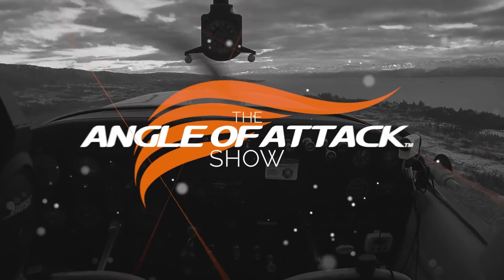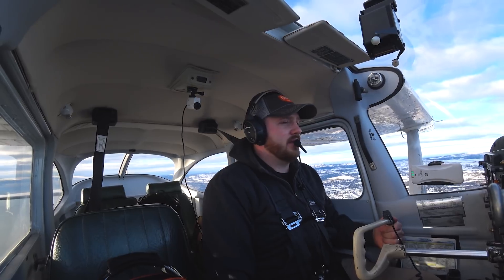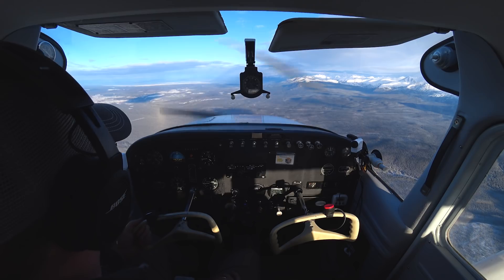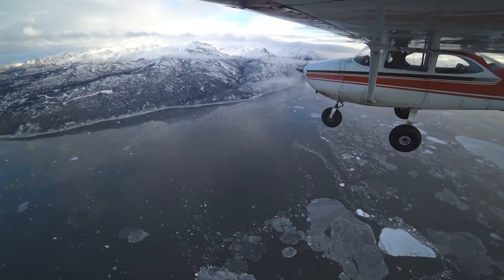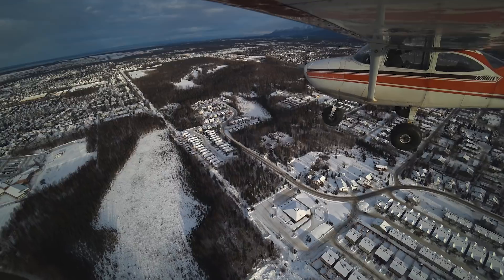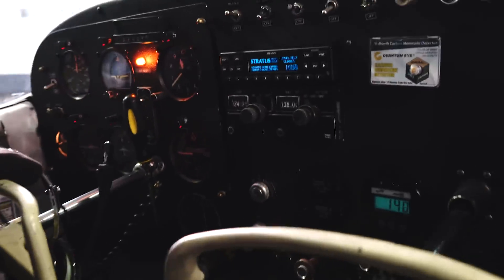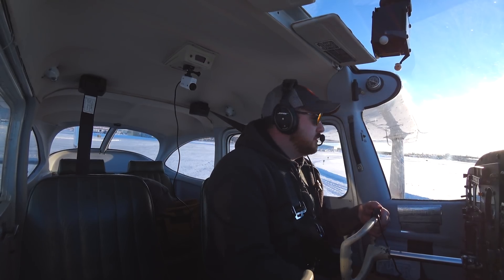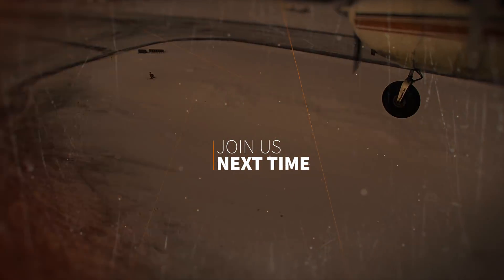"RADAR CONTACT"! Finally, they can see me...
. "Radar Contact". Those are sweet words for someone that has been flying without a transponder. Now with an added ADS-B Transponder, we could be seen by ATC (Air Traffic Control).

Basically, when you call into ATC and get something like Flight Following or an IFR Clearance, you'll get a discreet Squawk Code. This code will then act as an identifying agent, sending your information back to ATC and allowing them to offer traffic separation (their #1 job).

However, not all transponders are created equal. There is a new technology called ADS-B that offers not only the OUT signal (sending information to ATC), but also IN, which now brings in FREE traffic and weather. Of course, you'll need to be near ADS-B towers to get that IN signal, but it's a new technology getting better all the time.

The FAA is so eager to see this happen that they're requiring aircraft be ADS-B equipped by 2020. That means, if you're going to be working within the NAS (national airspace system) then you'll need a transponder with ADS-B out.

In other words, the FAA is painting a more clear and complete picture of what air traffic is doing.

What's really great about this for pilots is that now we can get a more complete picture ourselves. You'd be really shocked just how many airplanes are out there that you never see.

Not only is it great to be seen and participate in Flight Following, but it's also great for flight training. One of the more difficult things to learn as a pilot is that of radio communications. And here in Alaska at our Flight School (AviatorTraining.com) we don't get to fly in busy airspace too often.

This offers the chance for our students to get Flight Following, which is a really great and easy way to practice those important radio calls.

That way they can focus on other important duties while they learn to fly, like landing, take off, flight planning, cross country work and so much more.

Regardless, we're really happy to have this Stratus ESGi Transponder which offers IN and OUT capability. The unit connects to our iPad (even multiple iPads) and shows that traffic and weather, in addition to a GPS signal and AHRS. There's a lot to love, and added features for a great value.

If you want to know more about how to get Flight Following, and why it's important, you can check out our Online Ground School. Online Ground School can be taken anywhere, giving you a head start in your flight training. This is a great start to becoming a pilot.

Equipment used in this video:
Camera I use
Default lens
On-camera mic
GoPros (action cams)

(CHANNEL LINK)

 online ground school
 how to become a pilot
 vfr